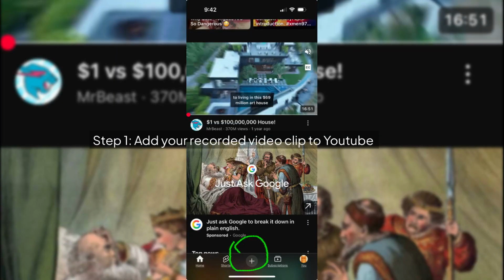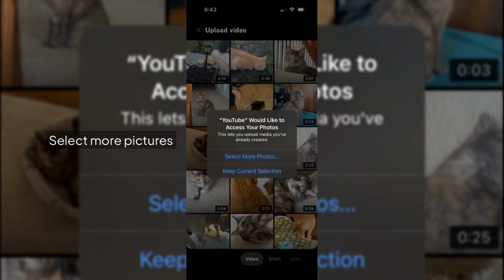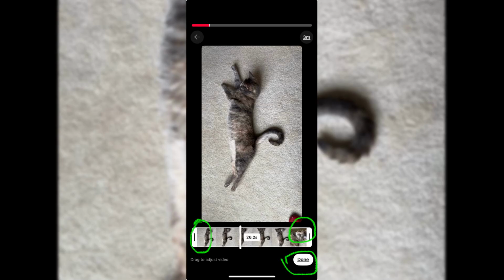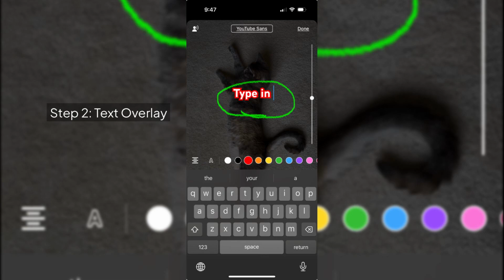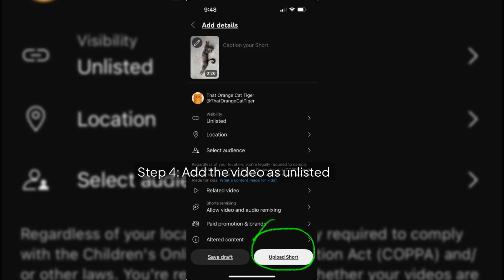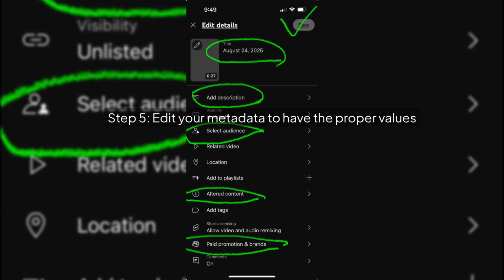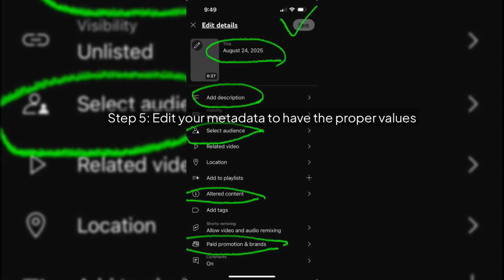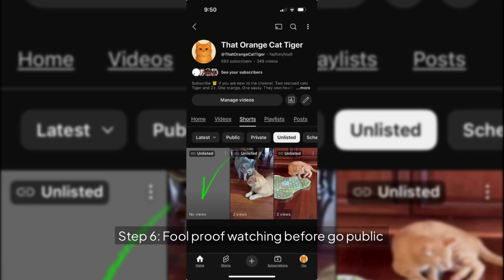Make a Youtube Short on Your phone in 5 Minutes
Learn how to create a YouTube Short on your phone in less than 5 minutes! 📱 This step-by-step tutorial shows you the fastest and easiest way to record, edit, and upload Shorts — no fancy equipment or editing skills required. Perfect for beginners who want to grow their channel with YouTube Shorts.

⏱️ What you’ll learn in this video:
    •    How to record a Short on your phone
    •    Quick editing tips for Shorts
    •    How to upload Shorts with the right settings
    •    Tricks to save time and get more views

If you’ve ever wondered how to start making Shorts quickly, this guide is for you!